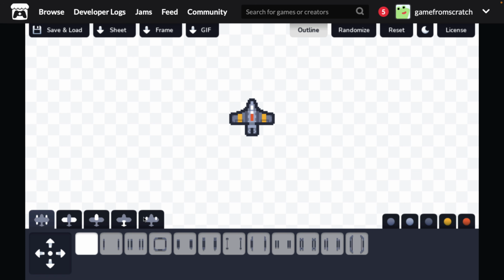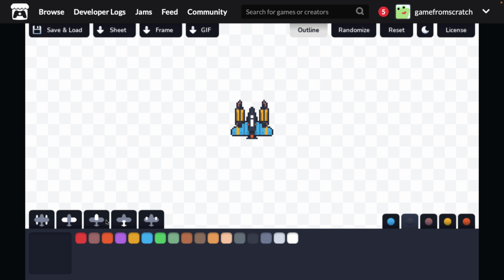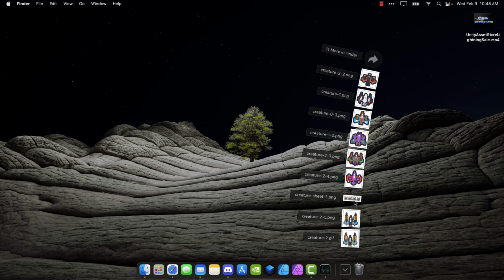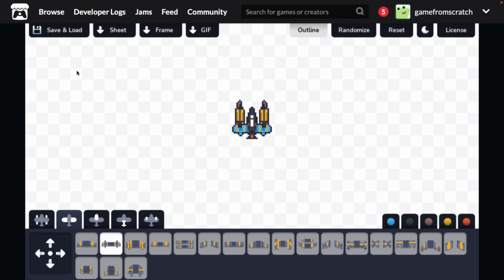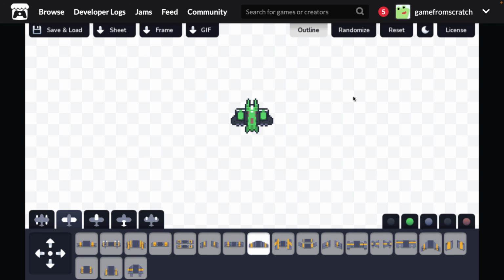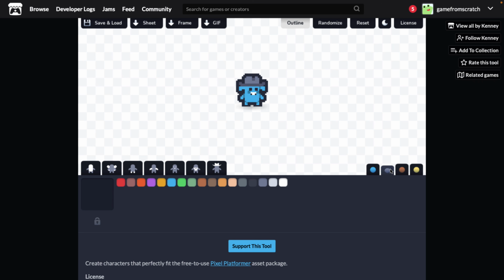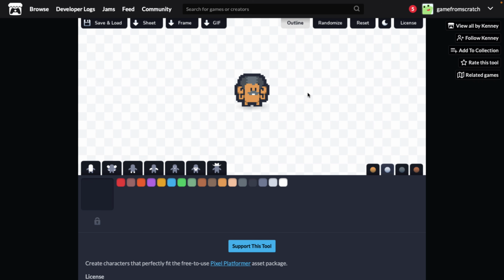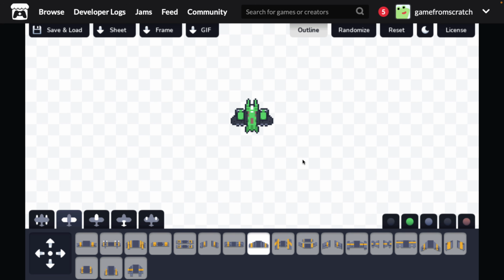Ship Mixer by Kenney.nl -- Free SHMUP-Style Sprite Creator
Today we check out ShipMaker, a free online tool for creating SHMUP style sprites by mixing and matching existing bits, basically a kit bashing sprite tool.  We also quickly revisit Creature Mixer, a similar tool for platformer style sprites.